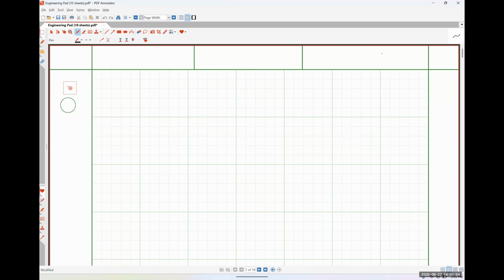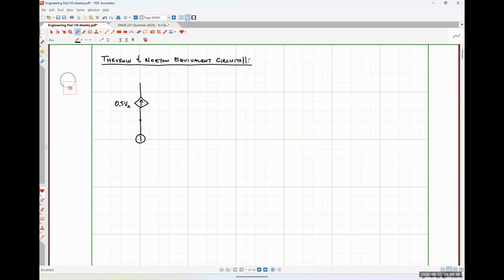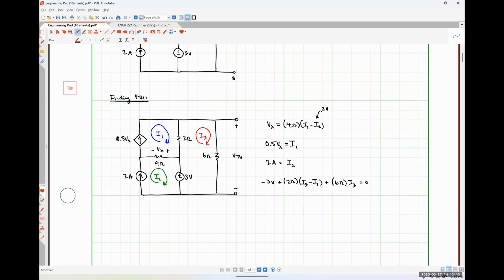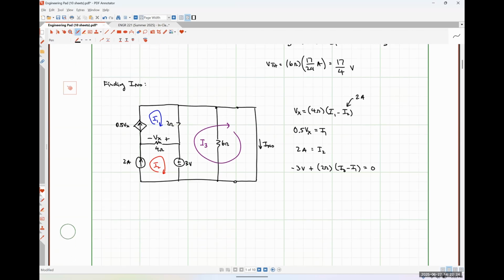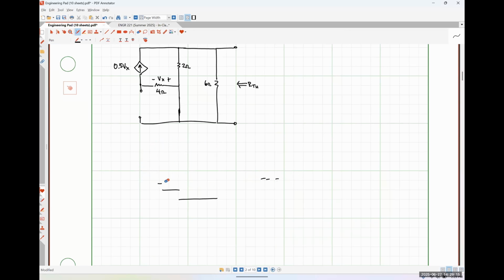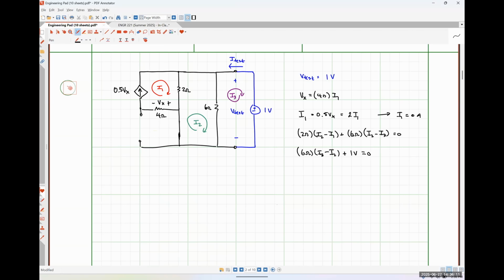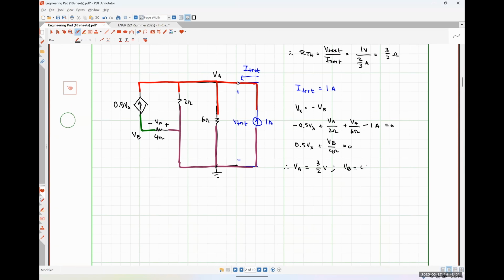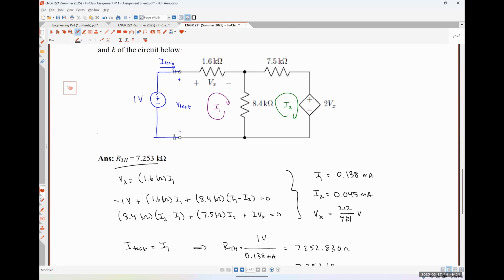ENGR 221 (Summer 2025) - Class Meeting #11 - 06/27/2025